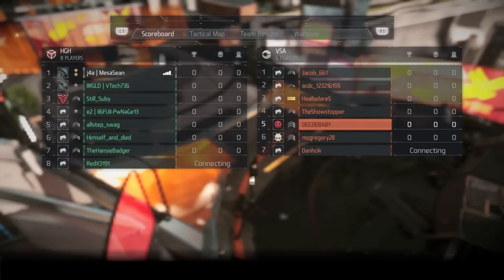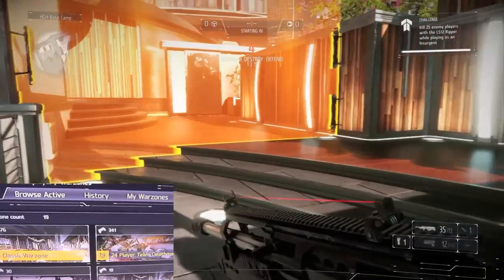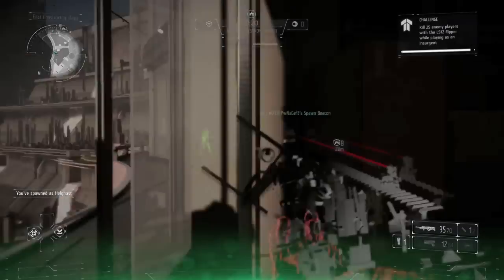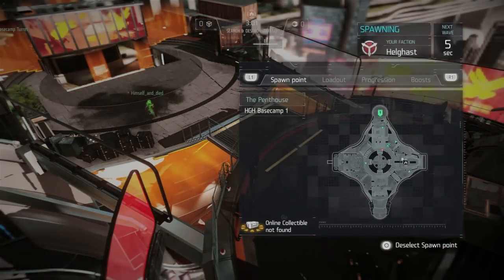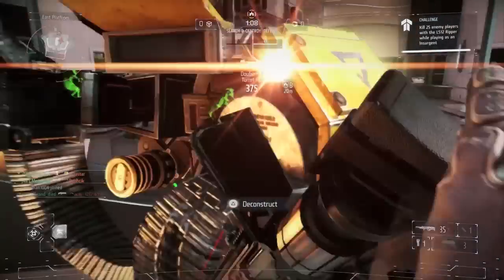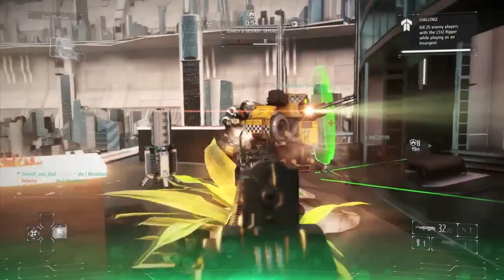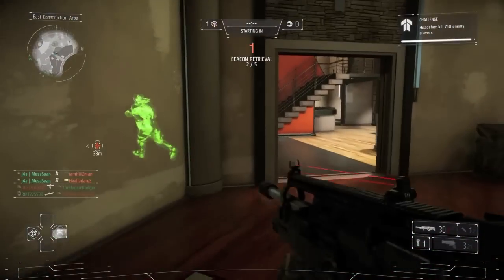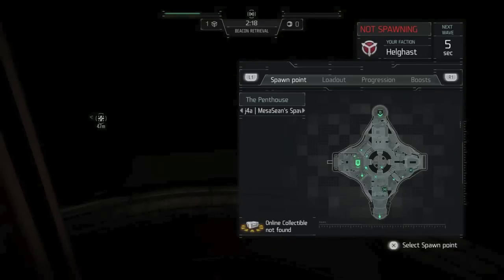Killzone Shadow Fall Multiplayer-Beginners. Spawn Beacons & Turrets. Classic Warzone Game Play.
✅Join my PS4 Destiny FaceBook Group!

Condemned Custom Controllers!